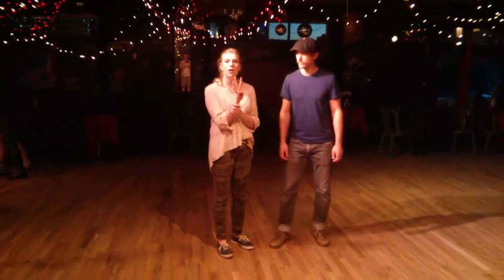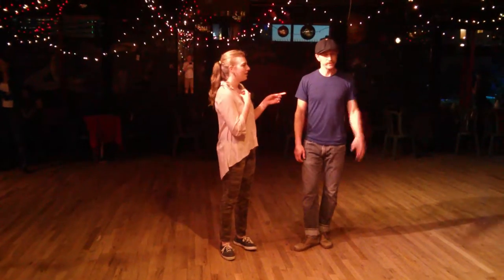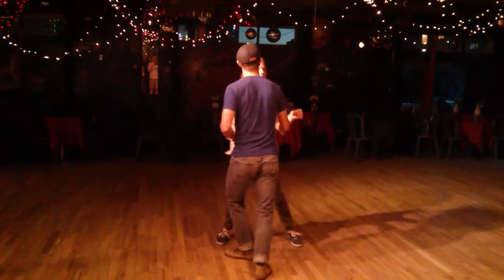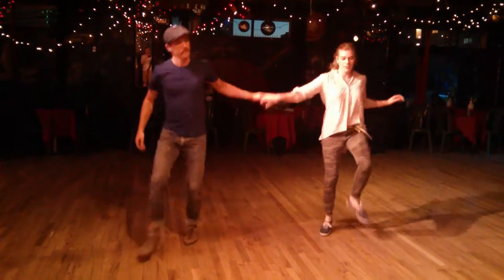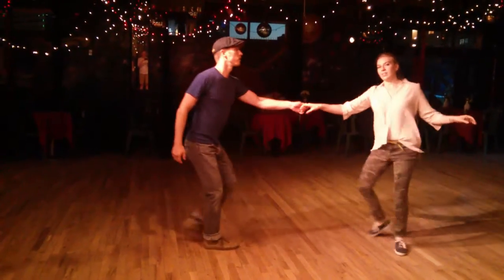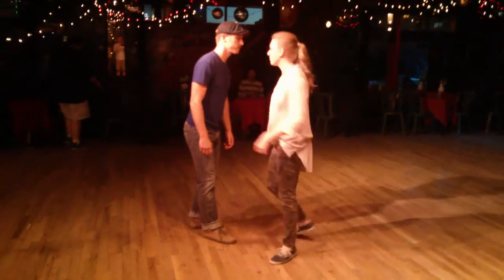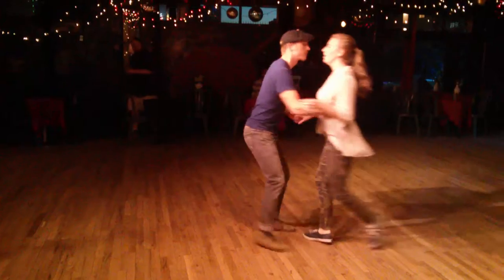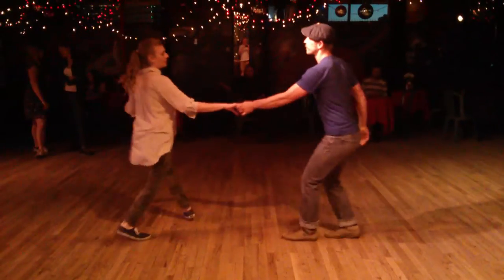Lindy Hop Intermediate Lesson Review - Week 4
At the end of the Lindy Hop intermediate lesson of week 4, they gave this short review of what we learned.

Filmed at the Mercury Cafe in Denver, CO on August 28, 2014